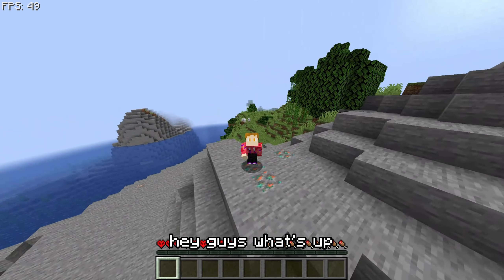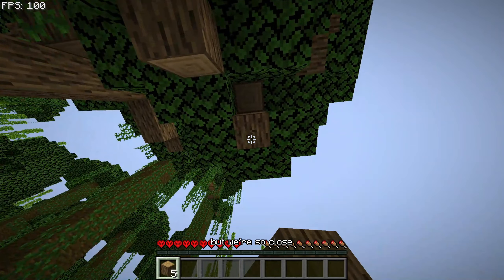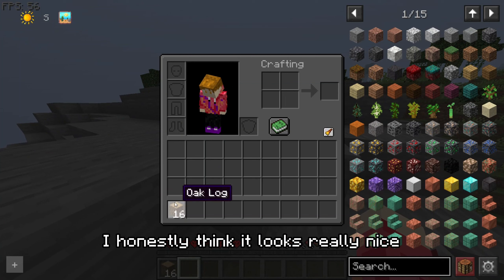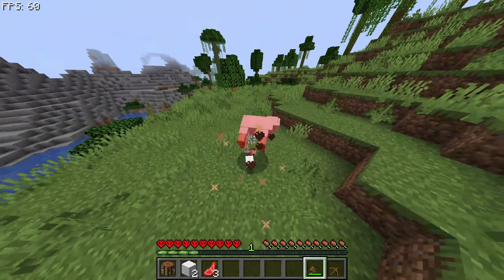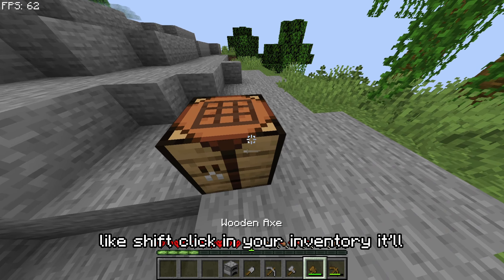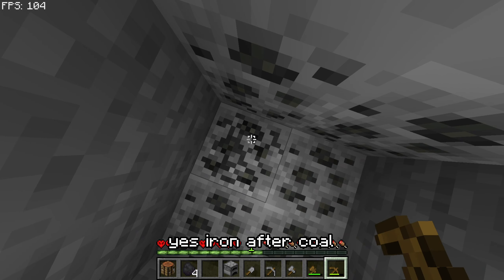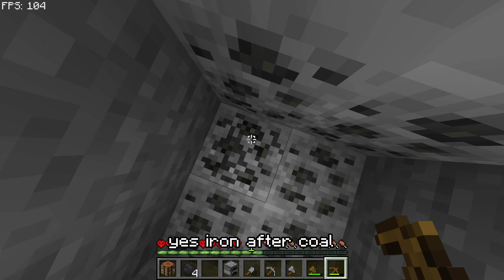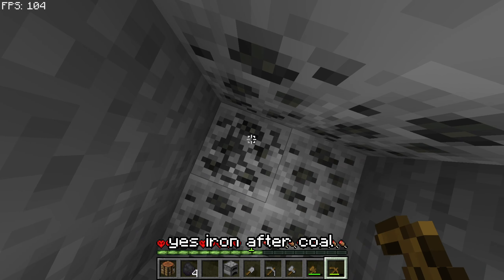The Great Survival (NEW) - EP 1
I had to reset the world of The Great Survival because weird things were happening like inventory reset, spawnpoint reset, etc. This is the new Episode 1 for the series! I hope you enjoy! Also, when we reach 100 subscribers, I will remove all shelter from the challenge. And finally, when we reach 100 subscribers, I will set up a Twitch channel so I can stream!